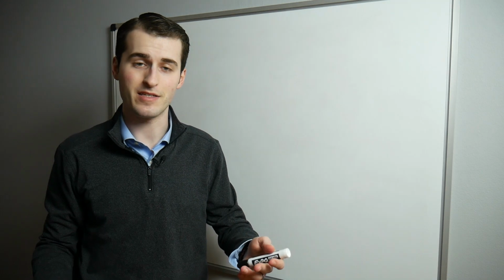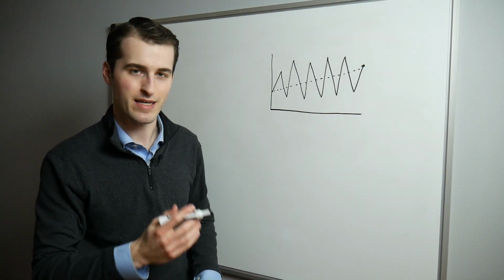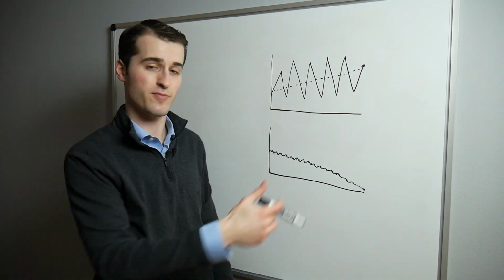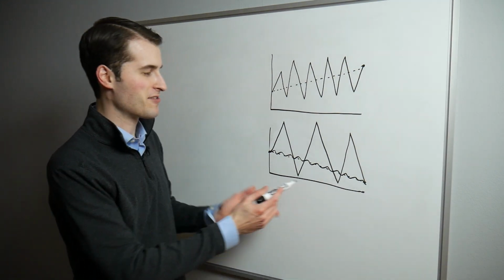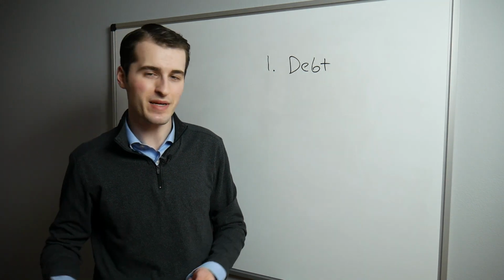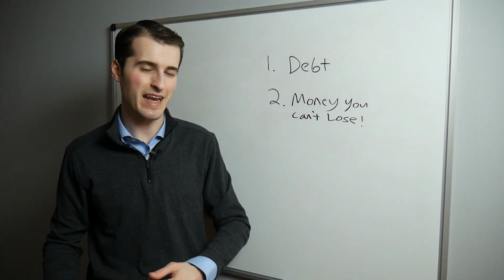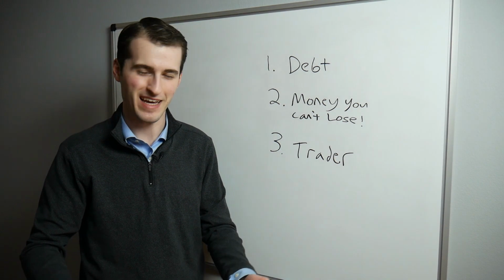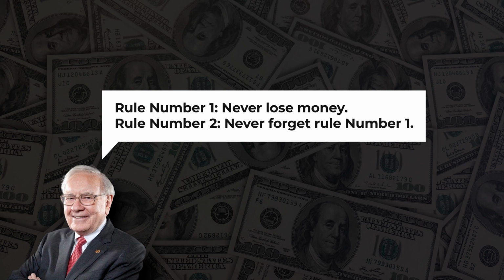Volatility is NOT Risk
Volatility does NOT necessarily equal risk. So what is volatility? And what is risk? Does volatility really add to risk?

MY BOOK
-The One Property Retirement